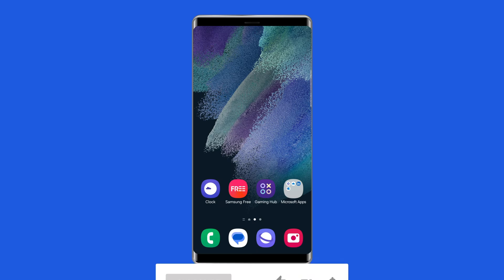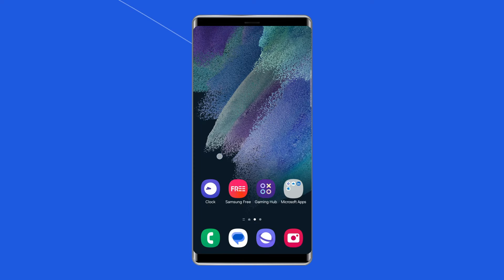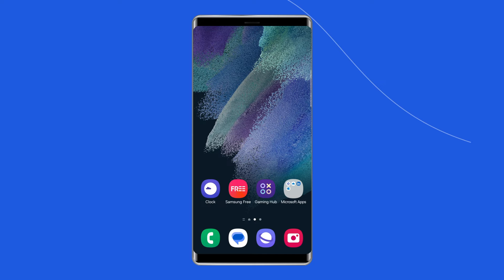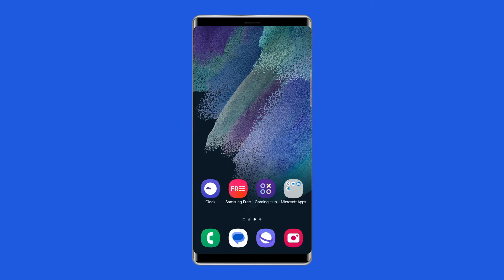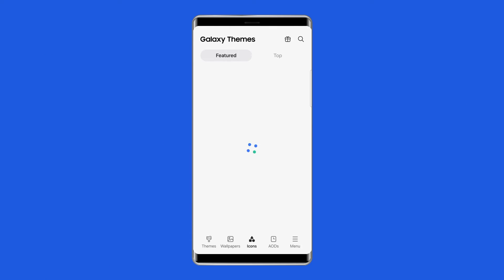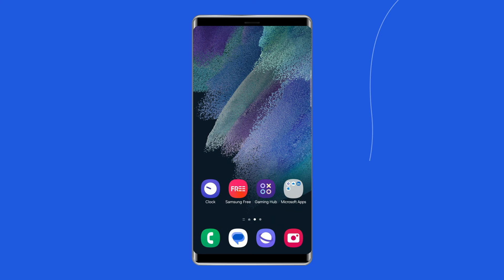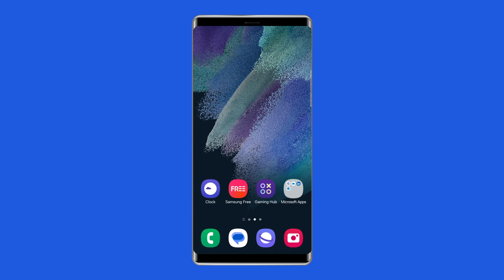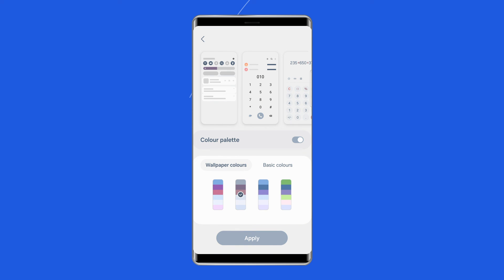Customize Your Android Experience: How to Change the Colour of Your Apps! | Android Data Recovery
Are you tired of the same old look of your Android apps? In this comprehensive guide, learn how to change the color of your apps on Android effortlessly. Unlock hidden features and customize your Android device like never before!

Timestamp:

0:00 Intro
0:33- How to change the colour of your apps on Android using Color Palette?
1:08- Changing colour of your apps on Android using Themed Icons
2:05- Changing colour of your apps on mobile by turning ON Wallpaper Colors